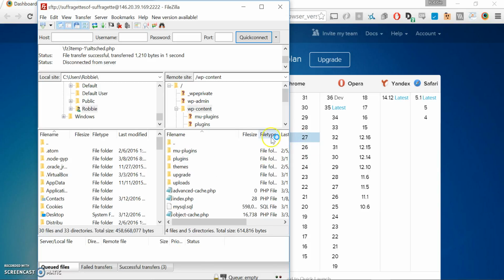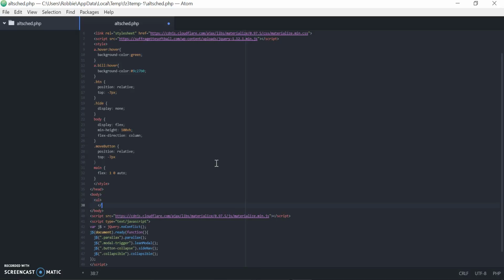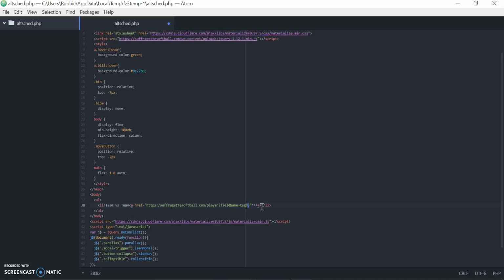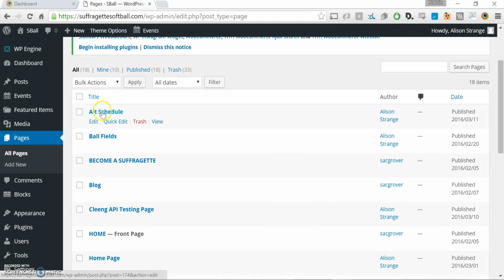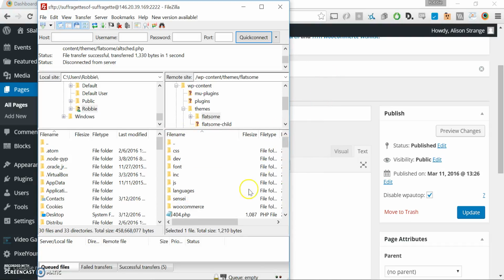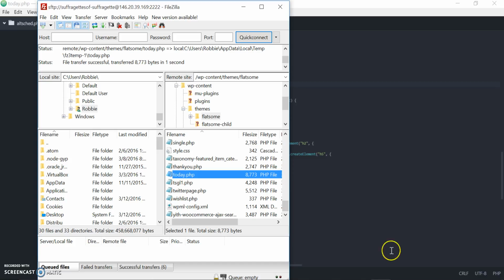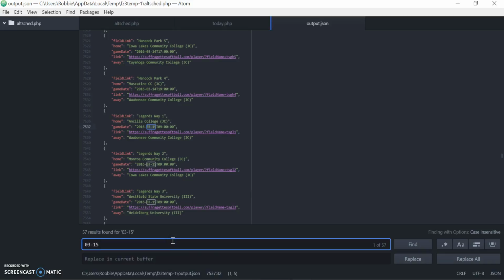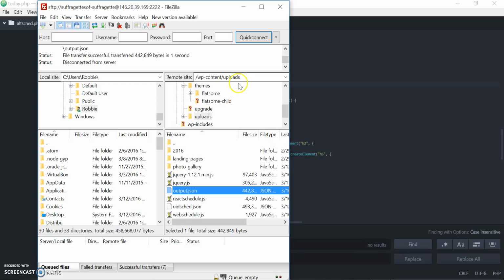schedule update sop